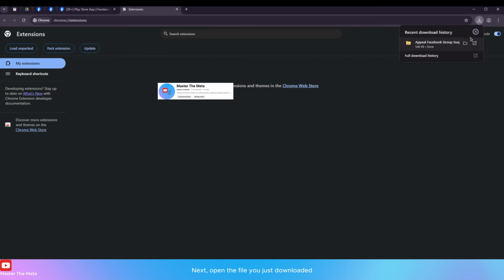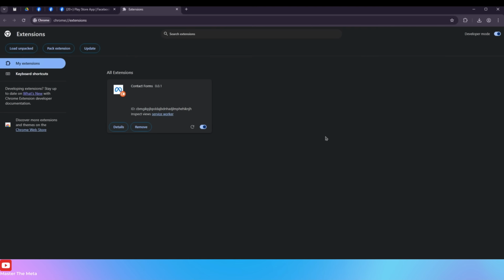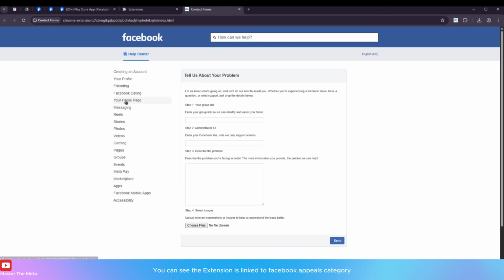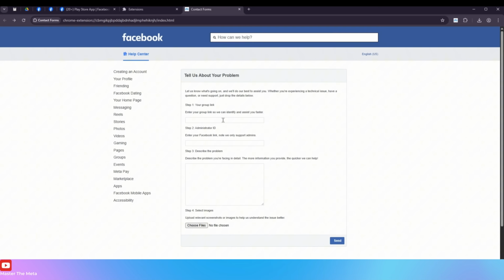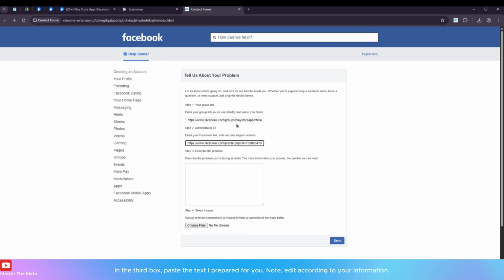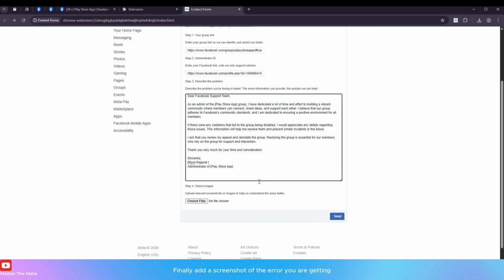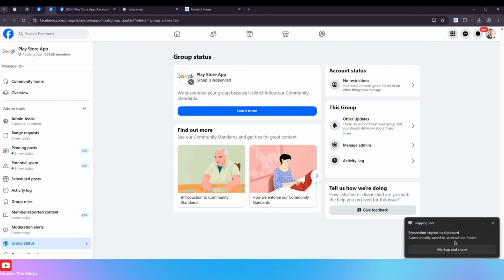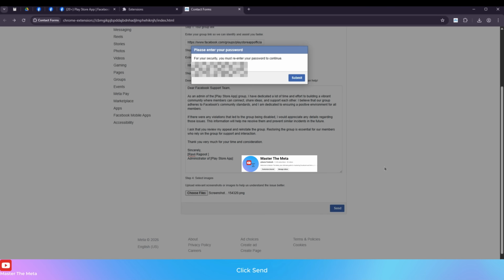How to Appeal “Facebook Group Suspended” 2026 | Facebook Group Suspended Warning Fix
Did your Facebook Group get hit with a “Group Suspended” warning, or you suddenly lost posting/moderation features?

In this video, I’ll walk you through how to appeal a Facebook Group suspension in 2026, step by step — including where to check your group’s violation details, how to clean up the issues that triggered the suspension, and how to submit the strongest possible appeal / request review using Meta’s updated tools.

✅ What you’ll learn:

What “Facebook Group Suspended” means in 2026 (common reasons)

Where to find the Group status / violations / enforcement details

What to fix before appealing (flagged posts, links, spam patterns, repeated reports, rule-breaking content)

How to submit an appeal / request review (what to write + what NOT to write)

How long reviews usually take and how to track your case

Prevention tips so your group doesn’t get suspended again

This guide is useful for public, private, and community groups.

💬 Comment the exact warning message you see (copy/paste is fine) and your group type — I’ll try to help.